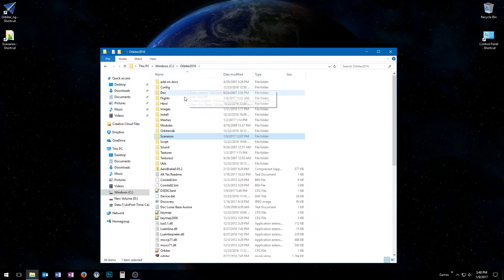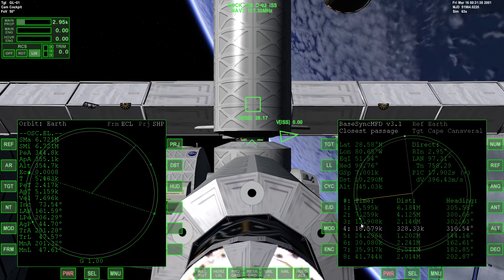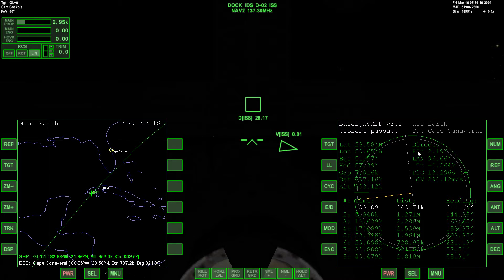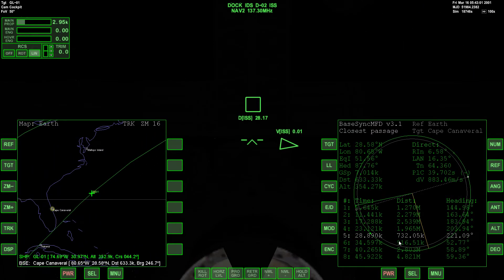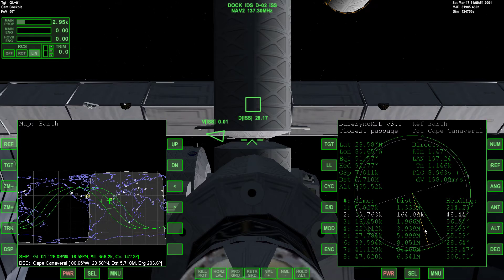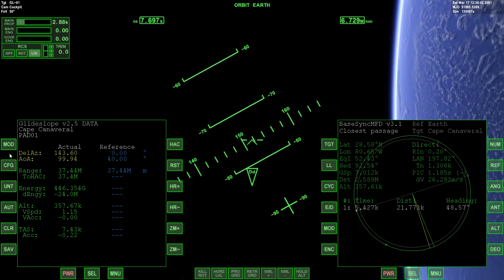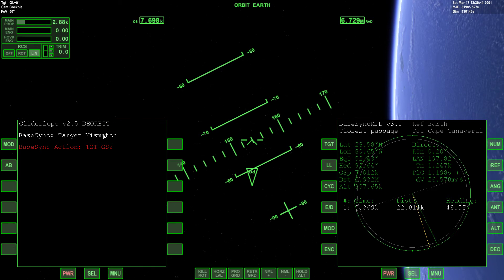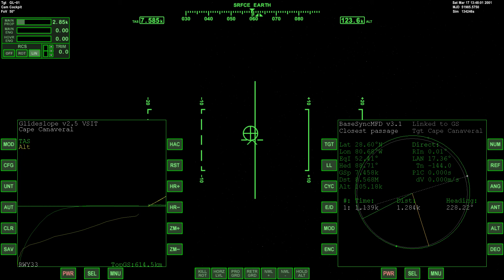Part 6: De-orbit Procedure (ORBITER Tutorial Series for Beginners)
In this part, we will find a suitable landing window to set up and perform the de-oribt burn.

^^Join the discussion on my website.^^
Exclusive content for members!